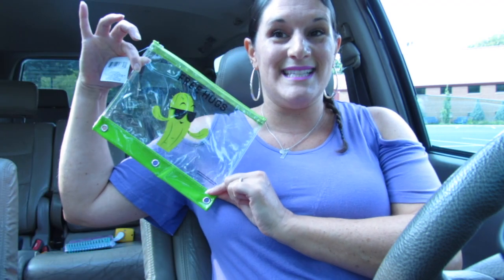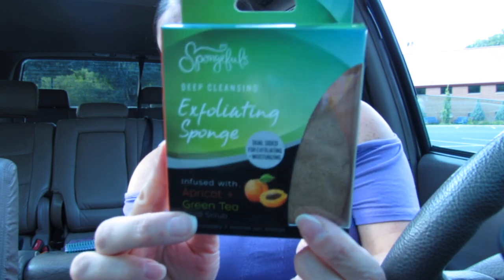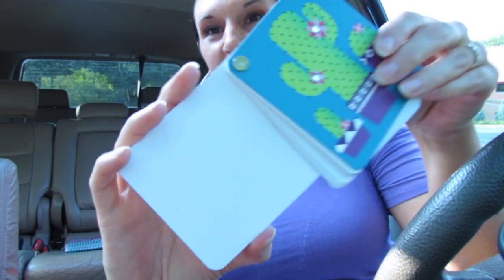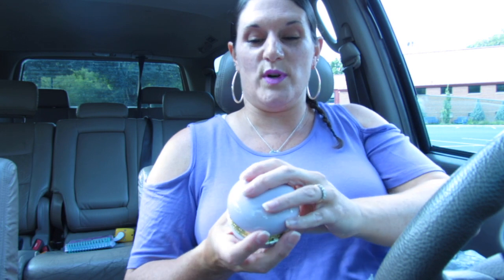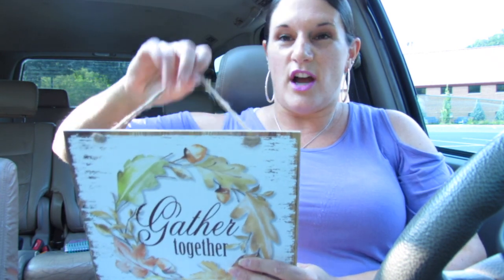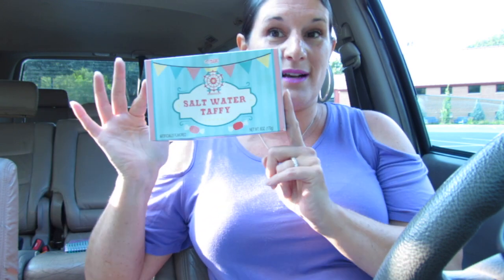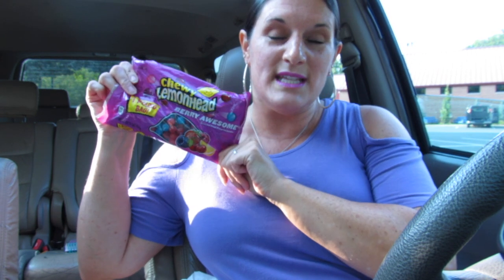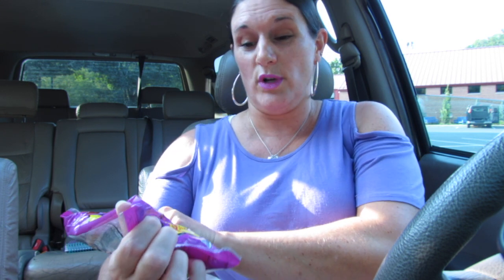DOLLAR TREE HAUL | $10 SKINCARE FOR $1??!!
It's time for another Dollar Tree haul!!! I love what I found for $1...keep watching to see why I love shopping at discount stores like Dollar Tree, Family Dollar, Five Below and Target Dollar Spot (Bullseye's Playground) & Walmart!!!

Do you love to shop? Do you love deals? Then you're on the right channel!!! Join me daily on my Shop With Me videos and I'll take you  to places like Dollar Tree, Family Dollar, Target Dollar Spot, Five Below, Walmart, Walgreens, TJ Maxx and more!!! Catch me *LIVE* at least once a week on a Shop With Me where we can connect, chat and have fun shopping together!!! I love sharing all the new finds of the week, $1 deals &  the best seasonal deals to help you save you money!!! And if you like shopping online, then you're in luck, because I also share Online Shop With Me videos...sharing the newest & best online deals with you. My channel is also filled with Dollar Tree hauls, Family Dollar hauls, Target Dollar Spot hauls, Five Below hauls, Walmart hauls, Art Supply hauls, Adult Coloring Book hauls, Stationery hauls, Sticker hauls, Thrift hauls and much, much more!!!